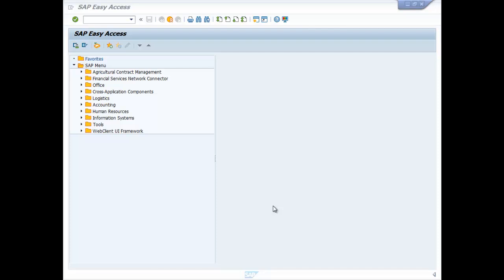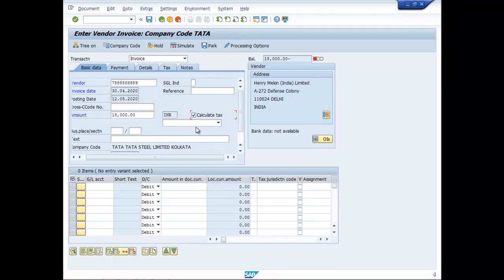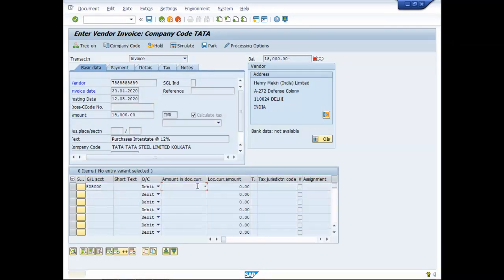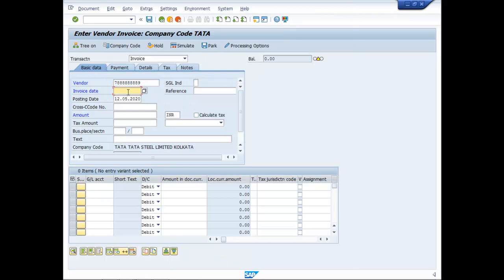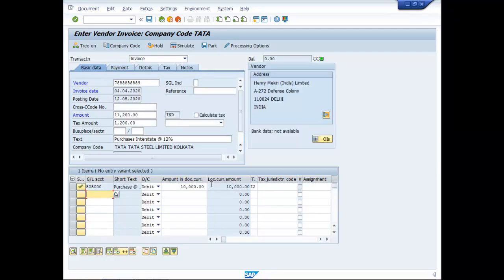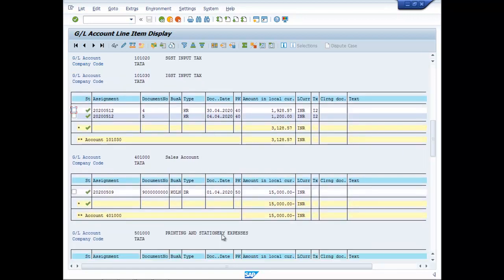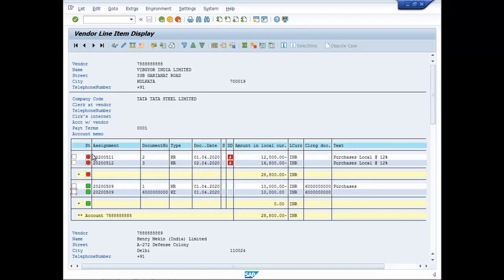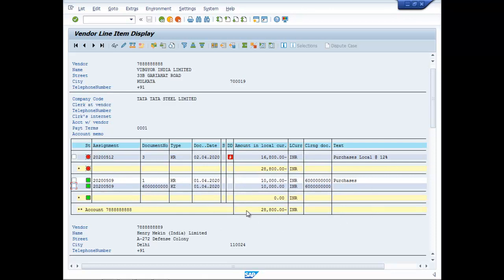GST ENTRIES IN SAP FICO III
GST CONFIGURATION IN SAP FICO